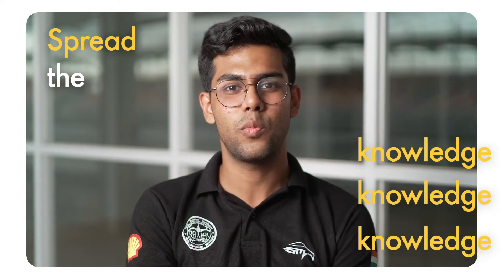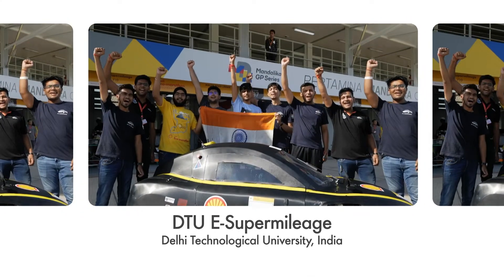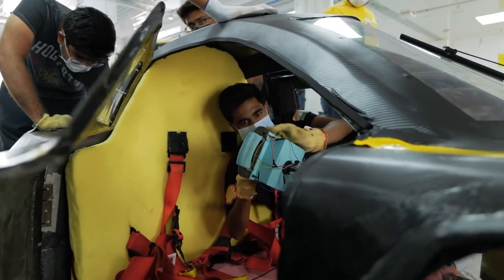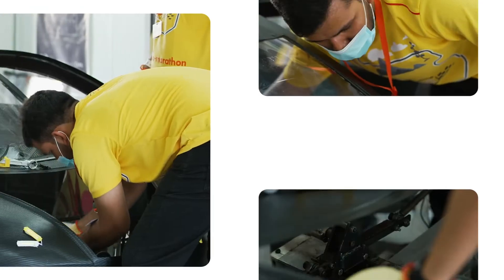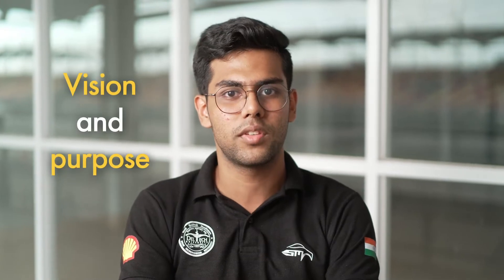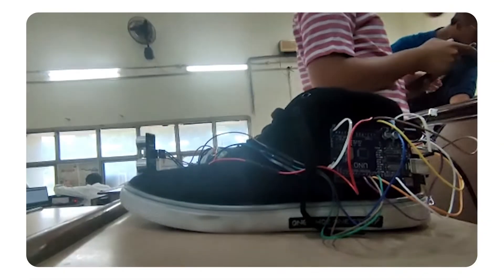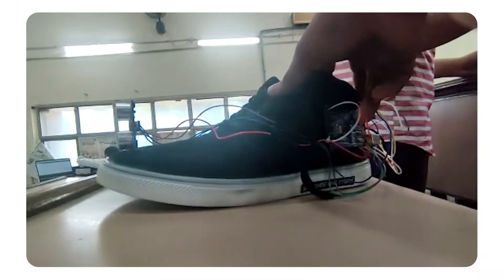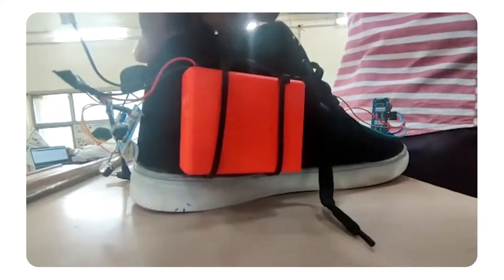DTU E-Supermileage - Stories from the Track | Shell Eco-marathon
Hear about Aryan and his team's passion about mechantronics and robotics technology, and how important it is for them to impart knowledge to others.